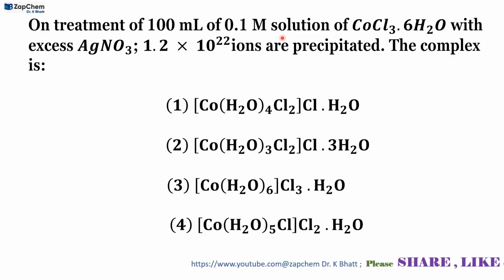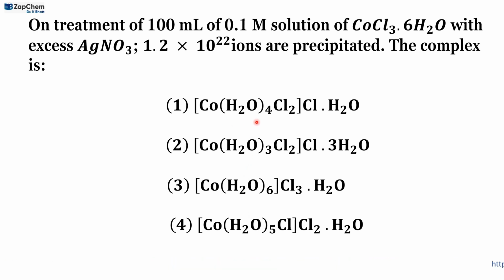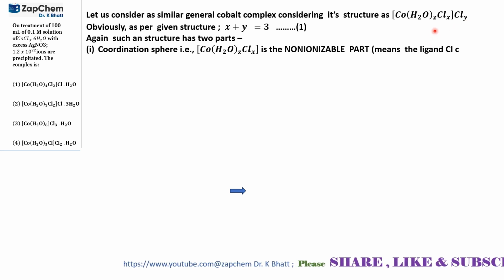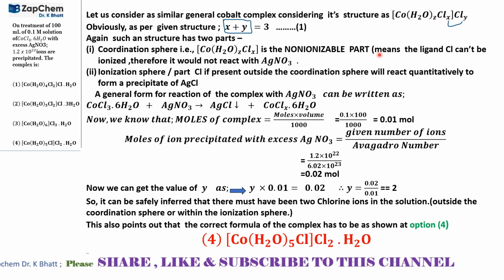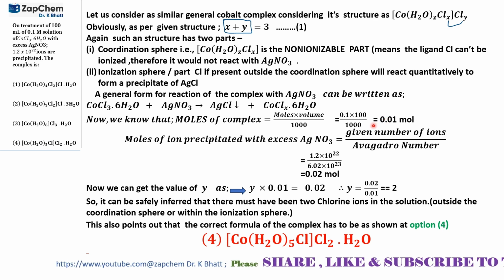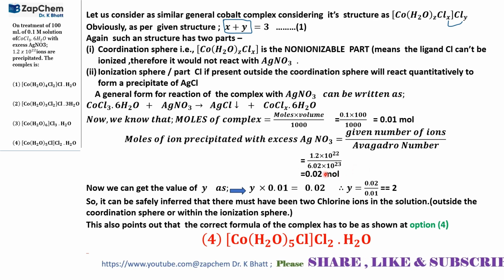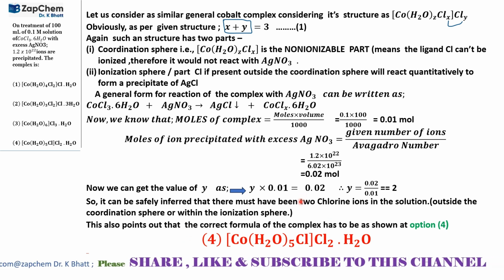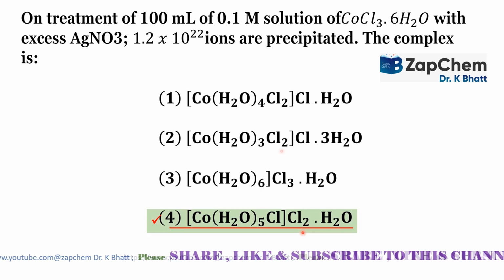CHEMISTRY viralvideo coordinationcompounds analyticalchemistry chloride jeemainchemistry neet